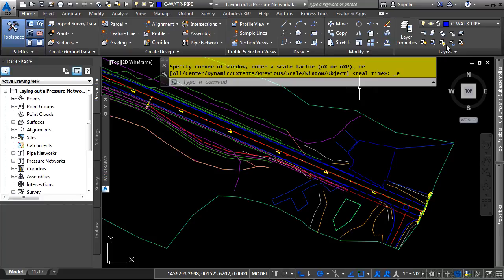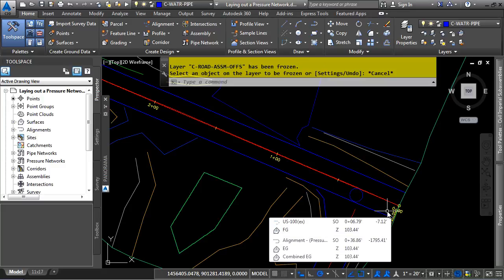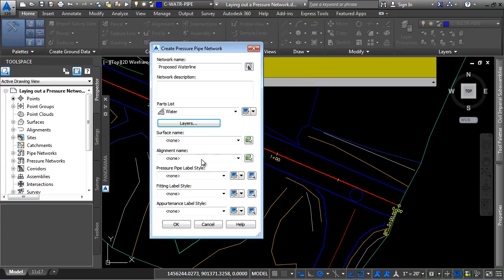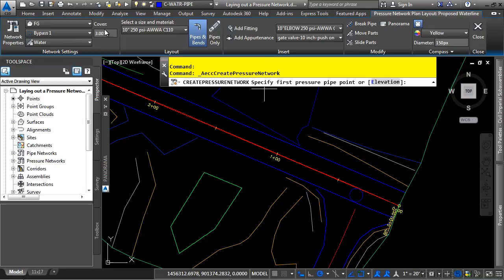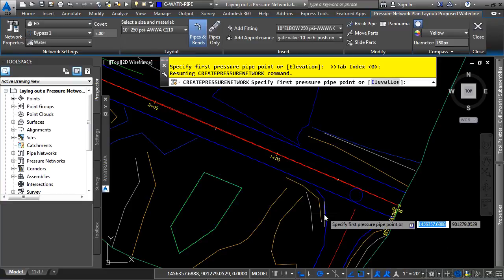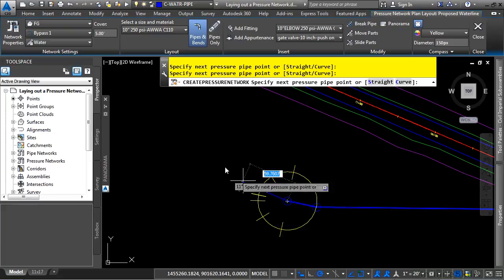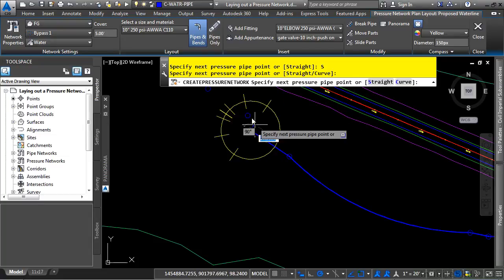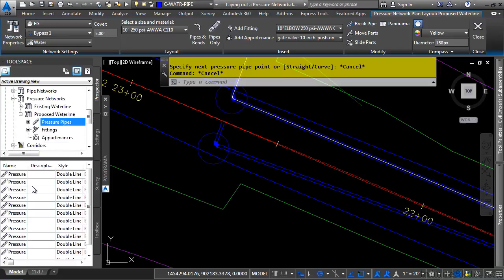17 04 Laying Out A Pressure Pipe Network